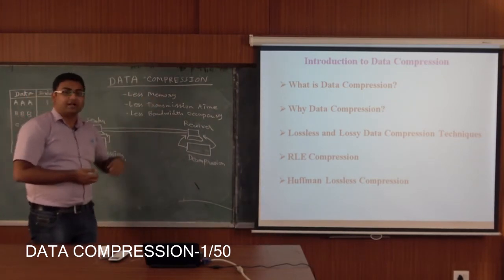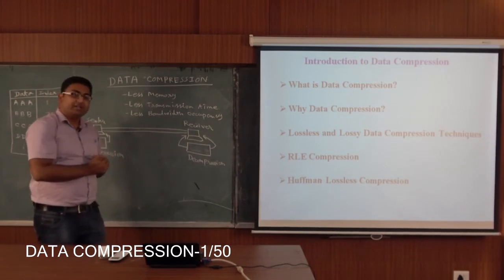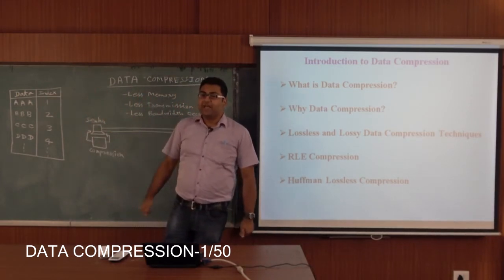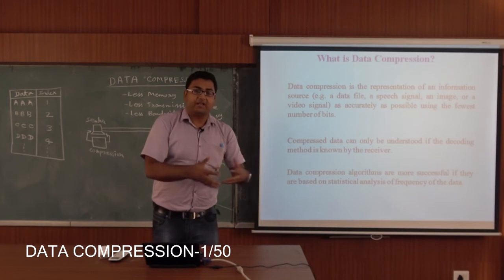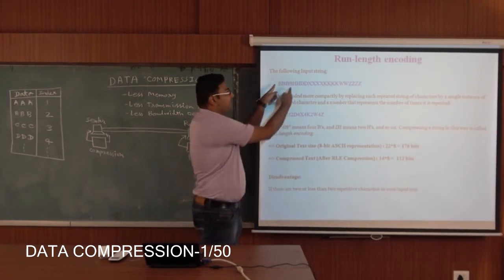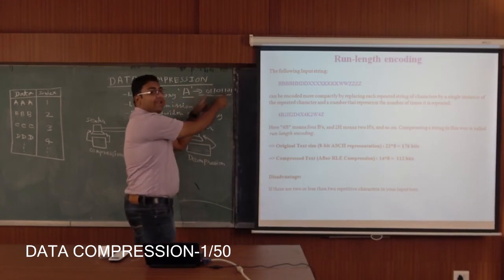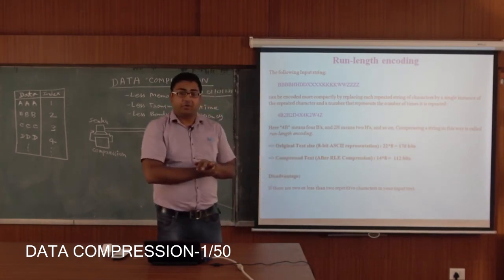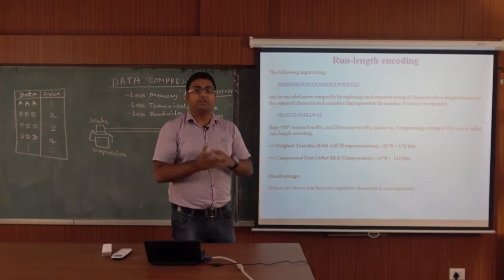DATA COMPRESSION LECTURE 1